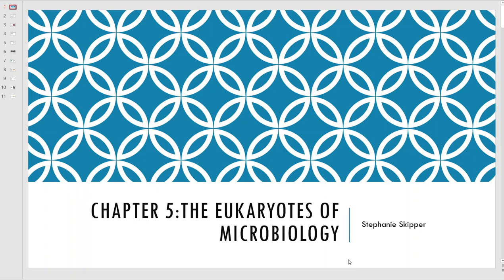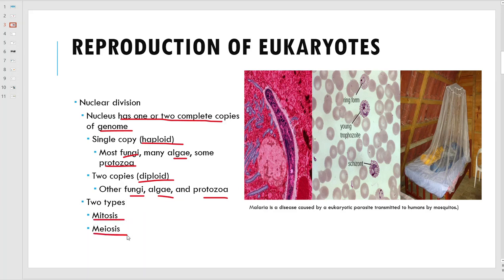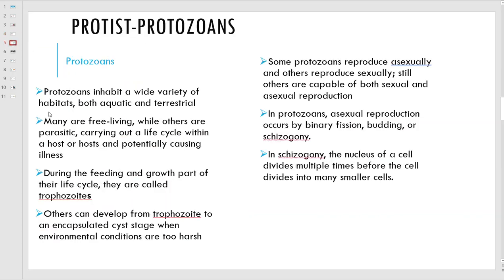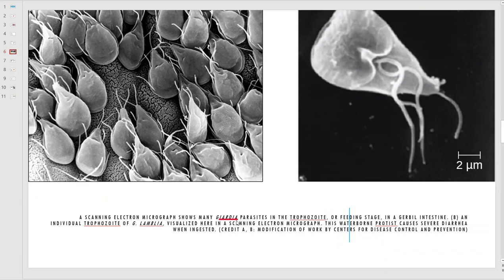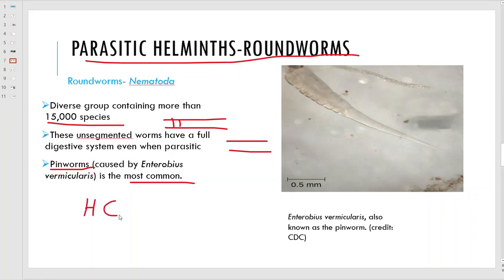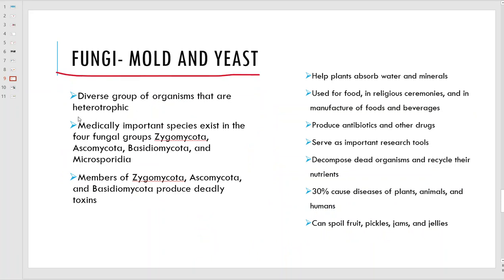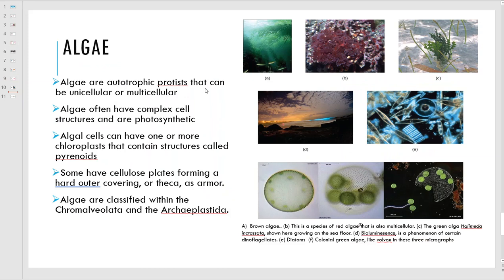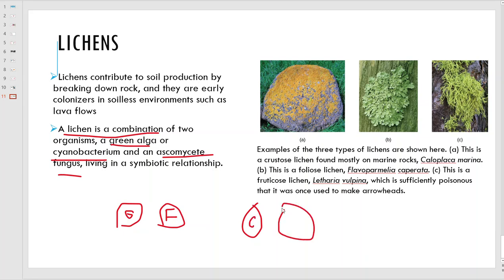2117 Ch 05